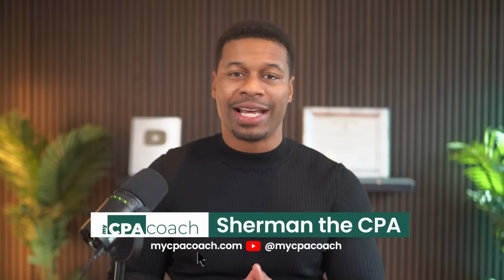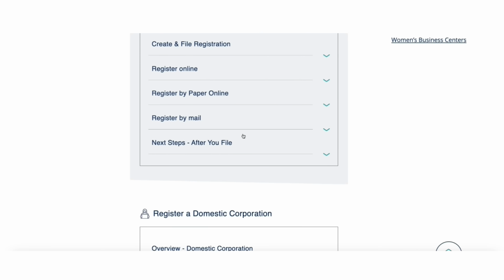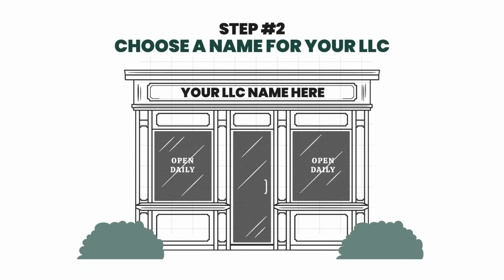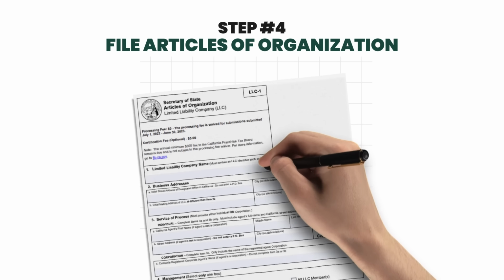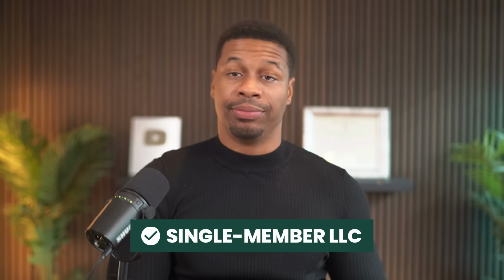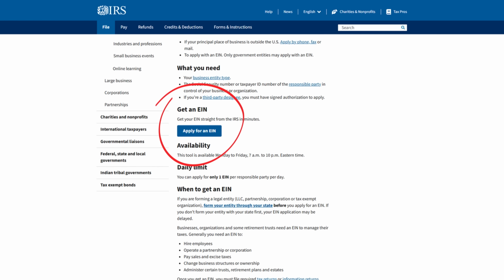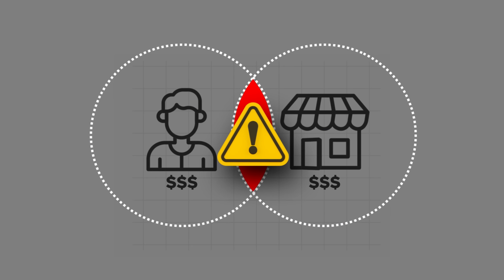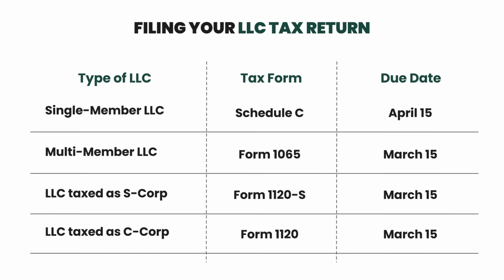How To Set Up An LLC Step-By-Step For FREE in 2026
Learn how to set up your new LLC for free.

Creating an LLC gives you liability protection and a number of tax benefits… But how exactly should one go about actually creating your LLC?

Do you need to pay a lawyer or a CPA? Do you need to use some type of entity formation service? Do you need a registered agent? What is a registered agent? What state should you form your LLC in? And so on.

Well, I am about to give you a step-by-step guide on how you can do this 100% by yourself, without spending more money than you actually have to.

Setting Up An LLC: (0:00)
LLC Tax & Legal Benefits: (0:40)
Doing It Yourself: (1:50)
Step 1 - Choose The Best State: (2:50)
Pass-through Taxation: (3:20)
Privacy Protections: (4:04)
Step 2 - Choose Name For LLC: (4:35)
Step 3 - Appointing a Registered Agent: (5:20)
Step 4 - Articles of Organization: (6:25)
Step 5 - Operating Agreement: (7:50)
Step 6 - Registering Your LLC: (9:20)
Step 7 - Get Your EIN: (10:17)
Step 8 - LLC TAX ELECTION: (10:55)
Step 9 - Business Bank Account: (12:04)
Step 10 - Annual LLC Requirements: (13:20)